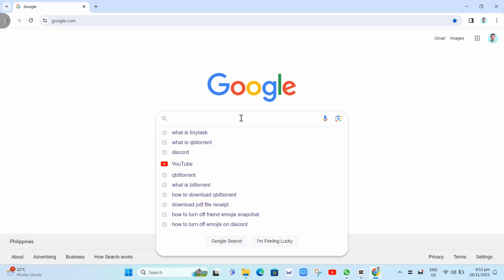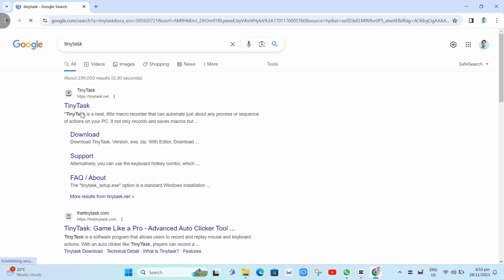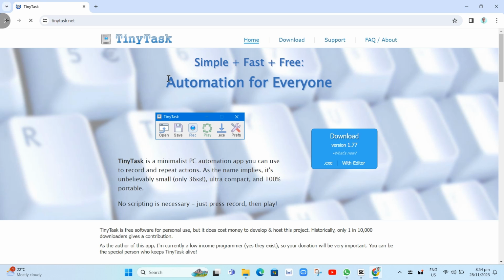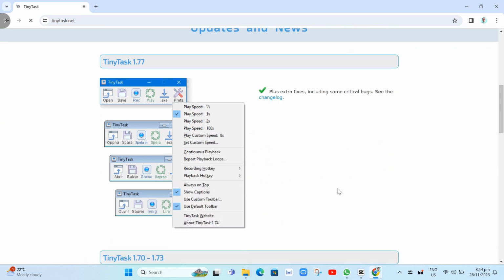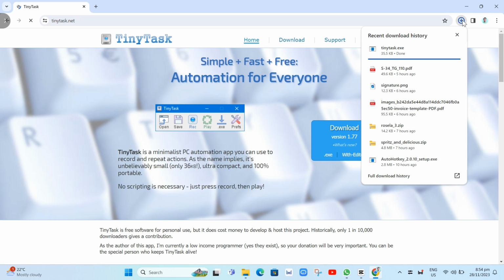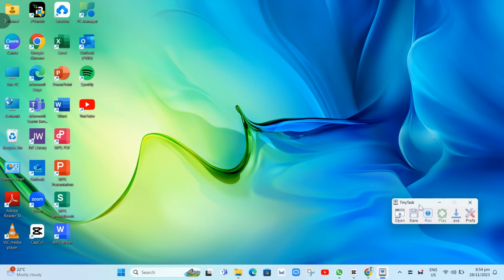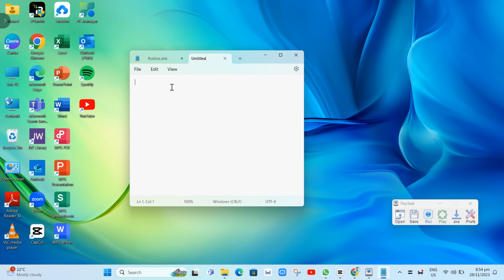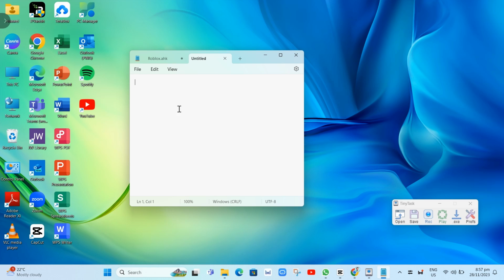How To Download TinyTask On Windows 11